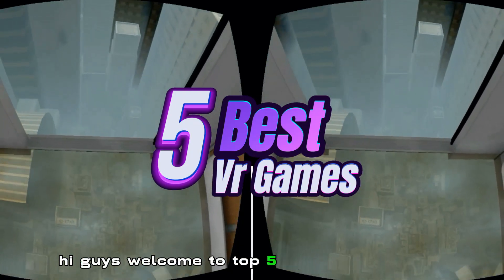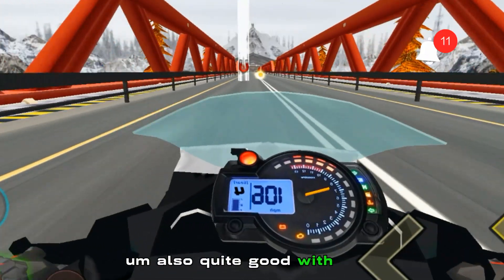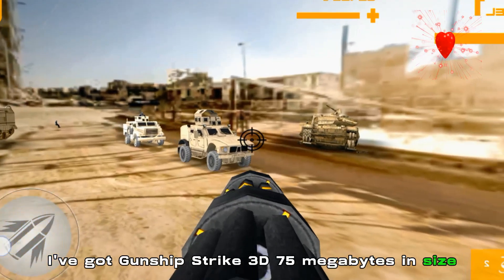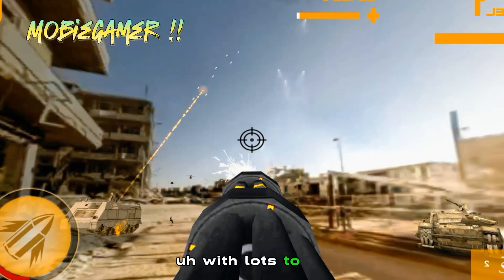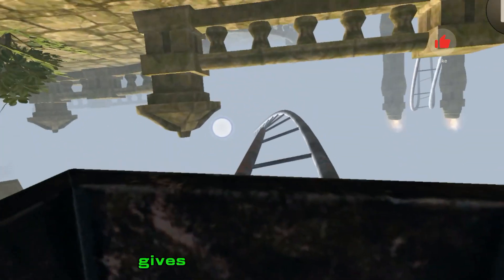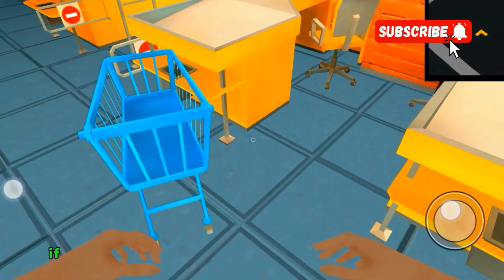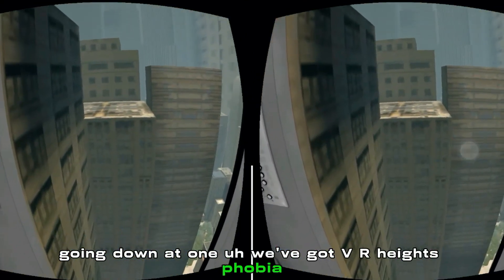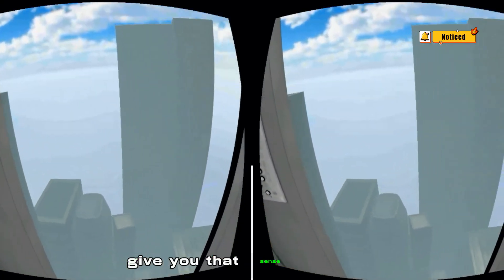Top 5 Best VR Games Android & IOS 2024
List of 5 Best VR mobile games to play on your mobile devices.

5. Vr Bike Racing 52mb

4. Gunship Strike 3D

3. Vr Temple Roller Coaster 101mb

2. Vr Virtual Work Simulator 85mb

1. Vr Heights Phobia 85mb